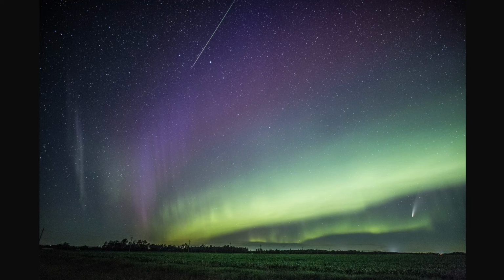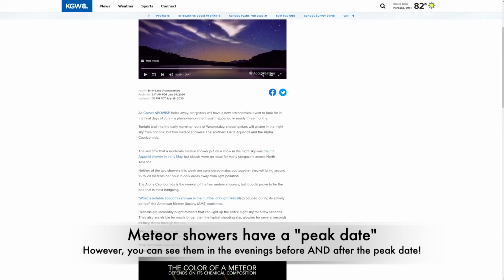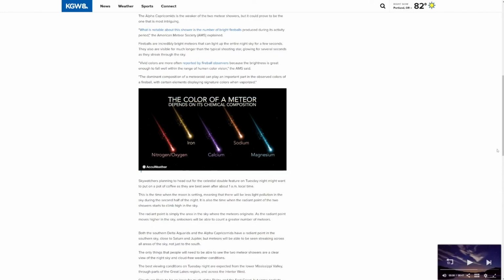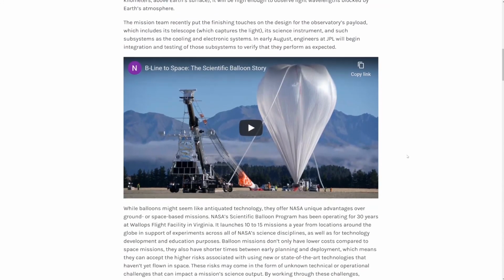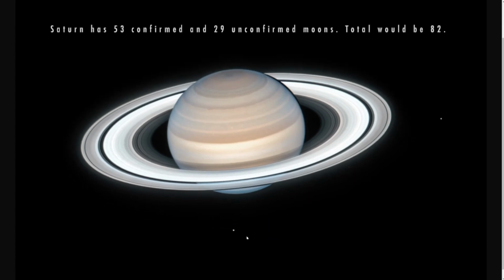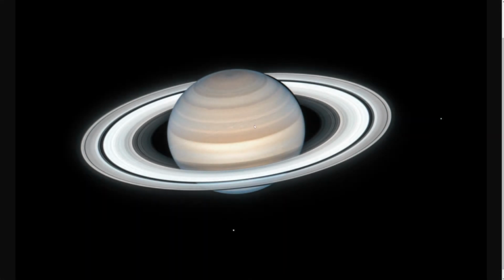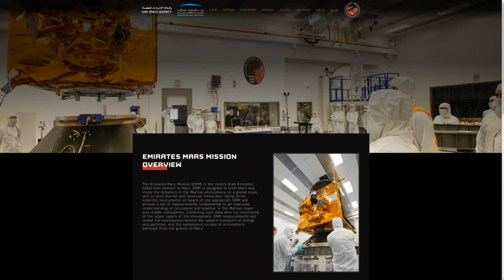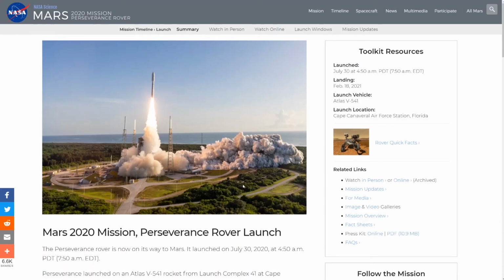3 O'Clock Coffee - July 30, 2020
Please help us grow this channel!

Please consider sharing this channel for future content to your friends and/or family!

Feedback is always appreciated. Utilize the comment section!
Our goal is to improve quality as we go along.

Thanks for helping to keep the lights on, the green tea flowing, and the ramen in our bellies.

- URLs for articles talked about in this video -
NASA NEOWISE/Aurora image